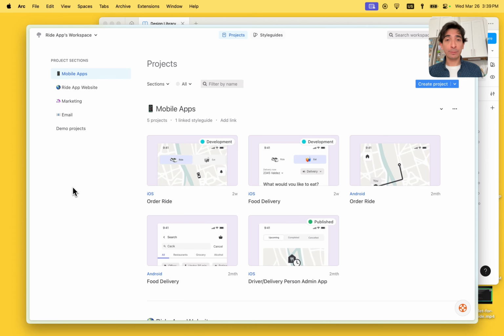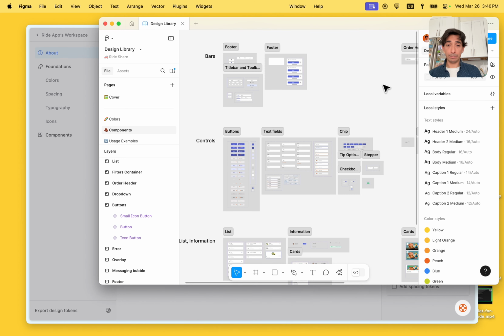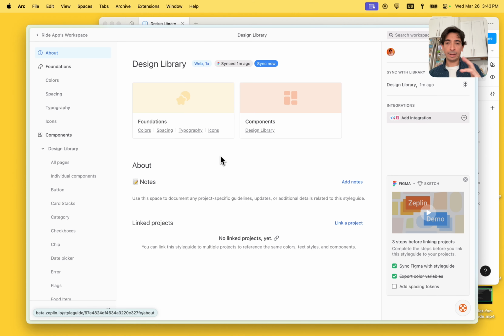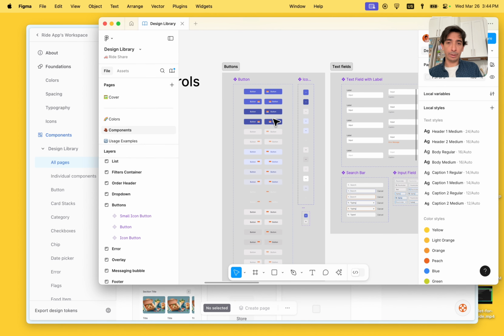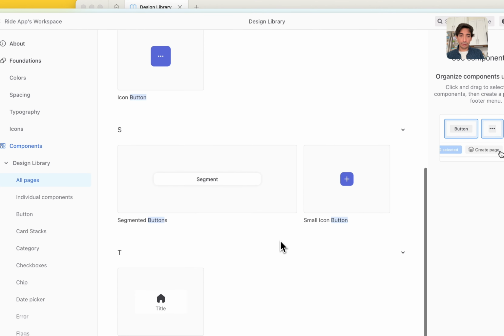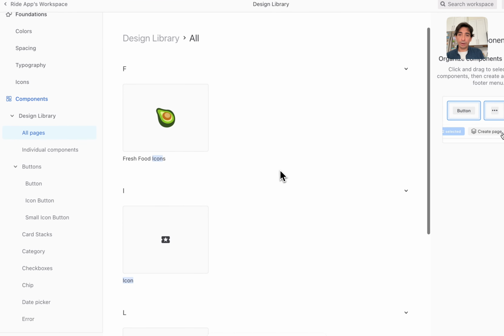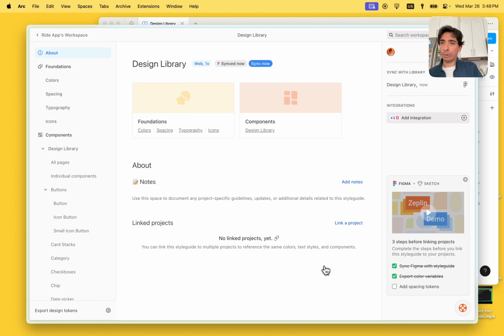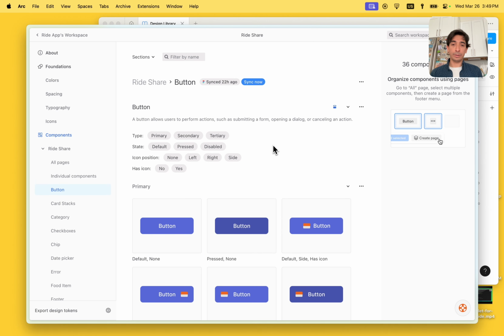How to set up a Zeplin styleguide from a Figma library